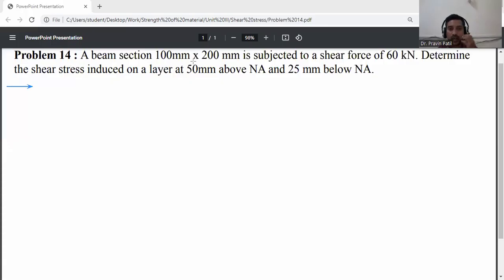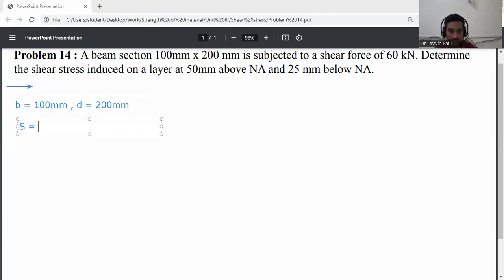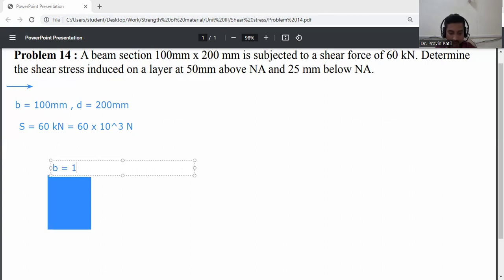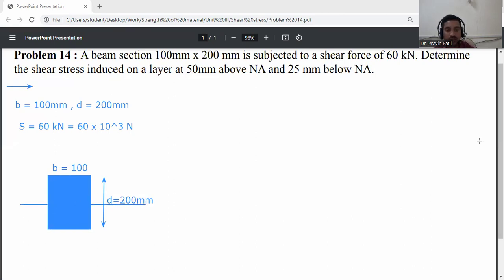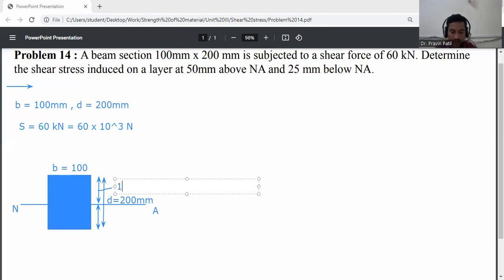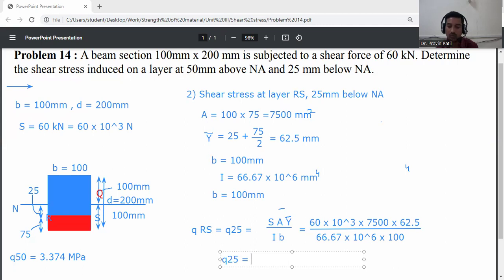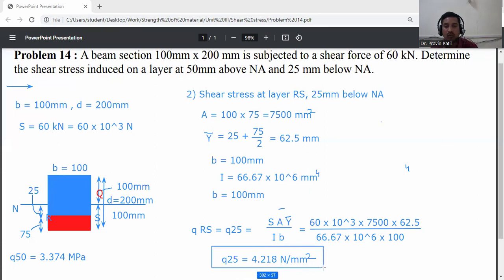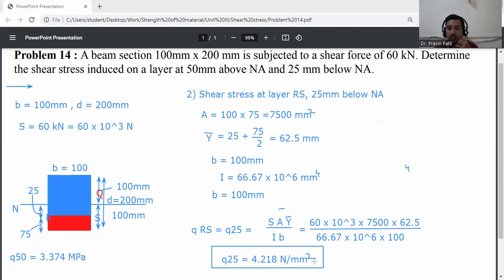Problem 14-Shear stress induced above and below neutral axis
A beam section 100mm x 200 mm is subjected to a shear force of 60 kN. Determine the shear stress induced on a layer at 50mm above NA and 25 mm below NA.